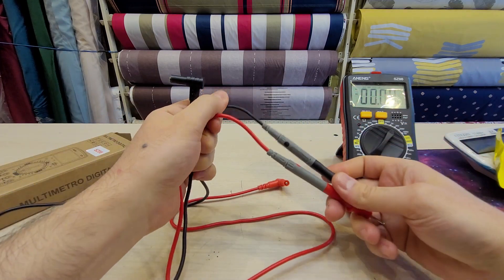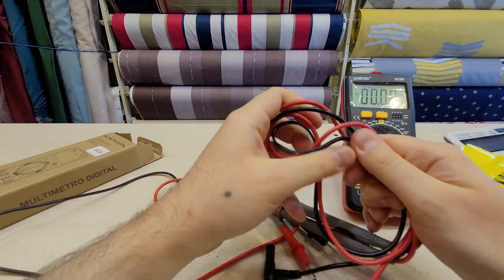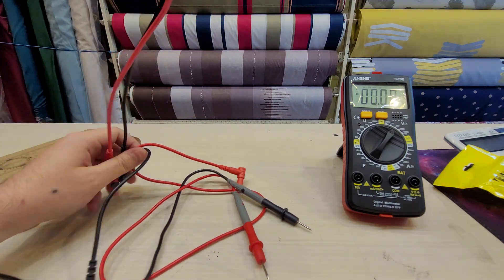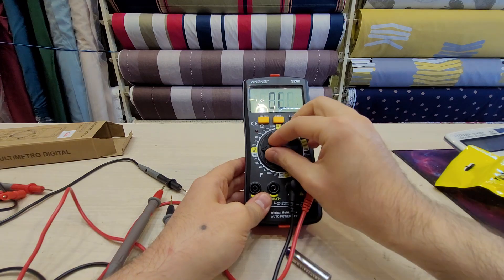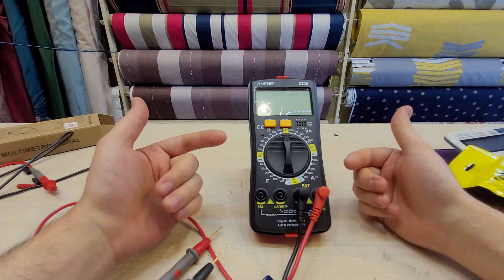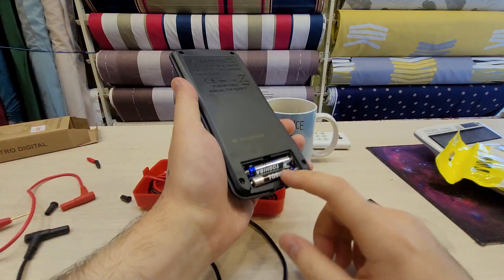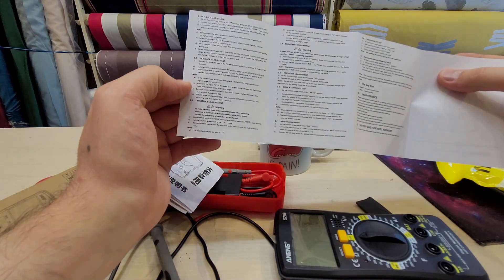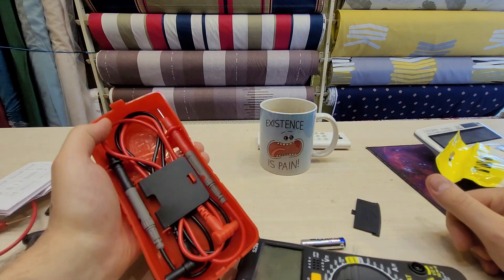aneng SZ08 multimeter tips + quick show and tell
a quick review & tips & tricks about aneng SZ08 multimeter .